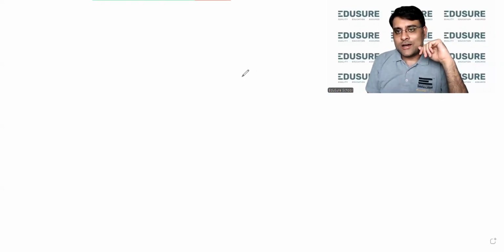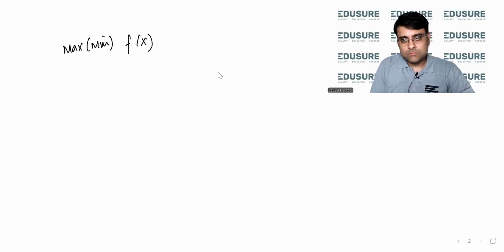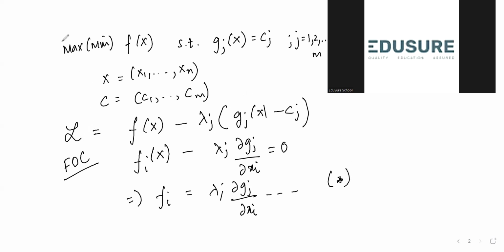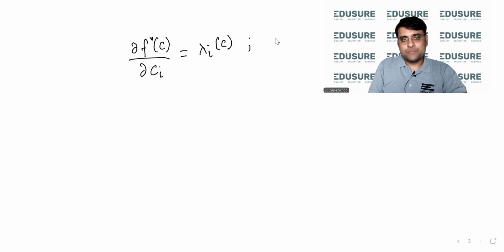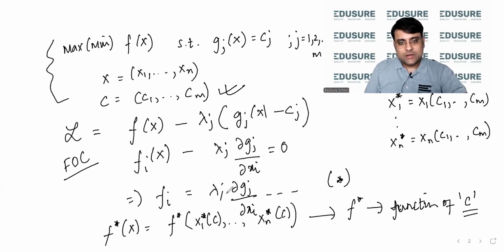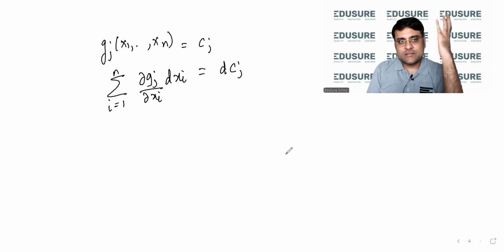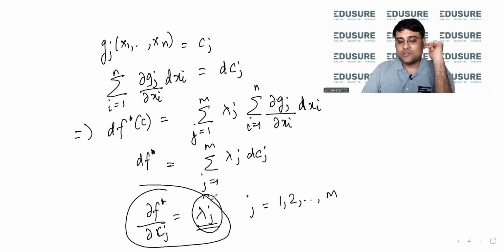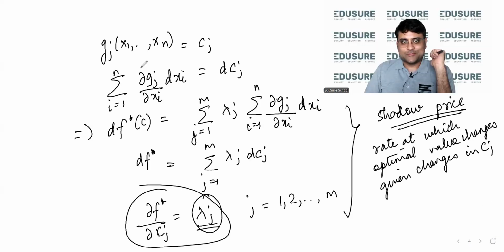Ch 18 | Lec 6: Economic Meaning of Lagrange Multipliers | Sec 18.6 | MME 3 | S&H | EduSure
In this video, we cover Economic Interpretation of Lagrange Multipliers - part of Advanced Mathematical Methods for Economics (MME 3) for Delhi University Semester 3, from the updated syllabus for B.A. (Hons) Economics students.

Topics covered in this video:
- Economic Interpretation of Lagrange Multipliers